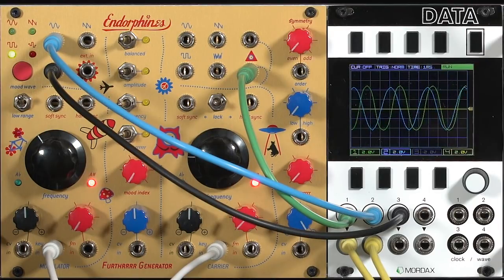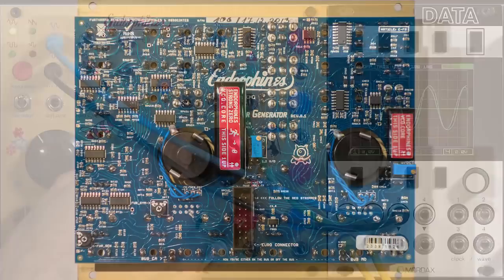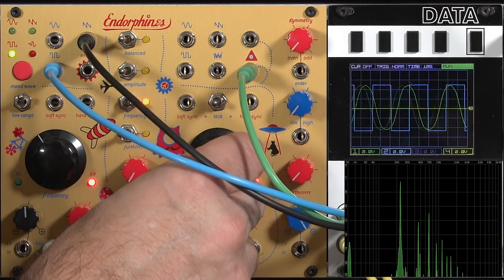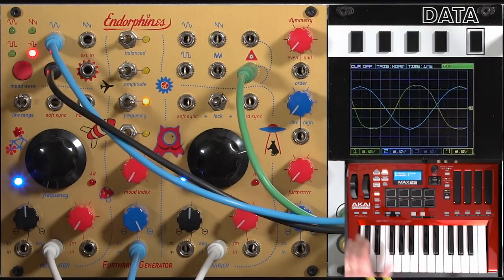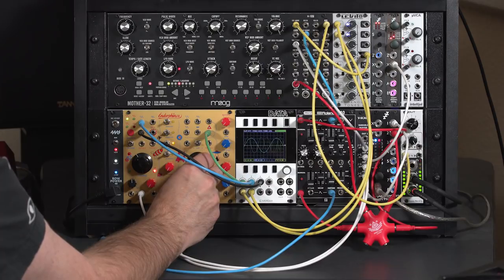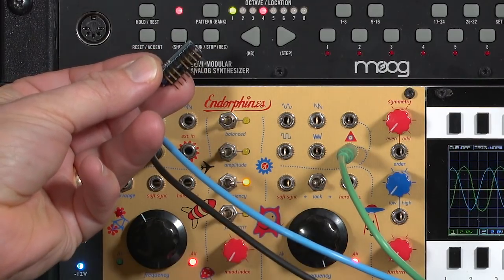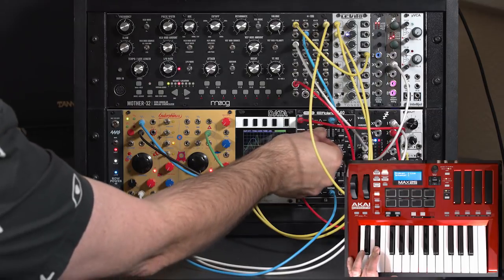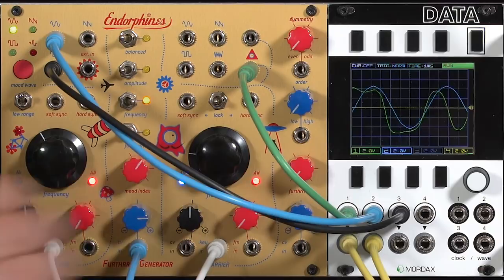Furthrrrr Generator 2/5: Exponential, Linear, and Through Zero FM (LMS EEP)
A comparison between exponential, linear, and through zero FM, using the Endorphin.es Furthrrrr Generator's normal analog triangle core oscillators and the optional digital Strong Zero Core oscillator.

Here is the index for the movie:

00:00 Furthrrrr Generator connections overview
00:36 changing FM modes on the FG
01:13 initial settings
02:06 exponential FM: sine modulator
05:03 expo FM: sawtooth
05:46 expo FM: square
06:49 expo FM: noise
07:26 expo FM: feedback
08:10 expo FM: enveloping modulation depth
09:03 expo FM: percussion sounds
10:03 linear (non-thru-zero) FM: sine modulator
11:23 linear FM: stalling at 0Hz, including workarounds
13:20 linear FM: enveloping FM depth
14:48 linear FM: layering with another VCO
15:25 through-zero FM: installing the Strong-Zero Core
16:11 TZFM: tweaking the tracking
17:05 TZFM: sine modulator
18:13 TZFM: other modulation waveforms
18:52 TZFM: enveloping FM depth
19:24 TZFM: layering with another VCO
19:46 TZFM: more variations
22:13 conclusion

Here is a post I wrote that goes into more detail about why the different FM modes behave the way they do